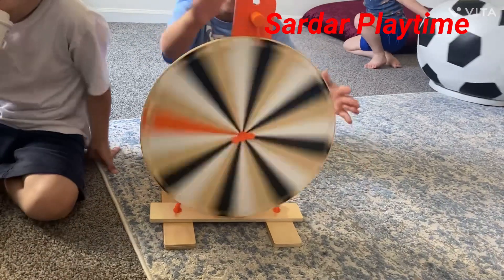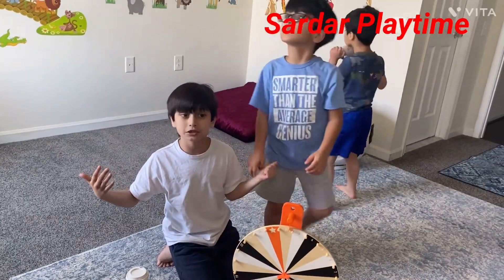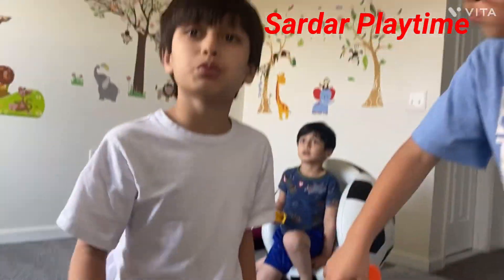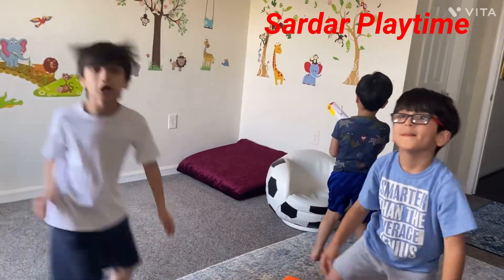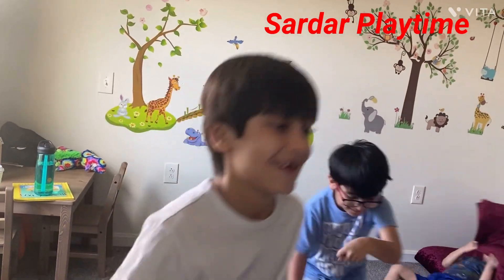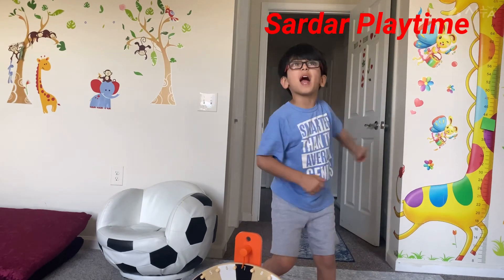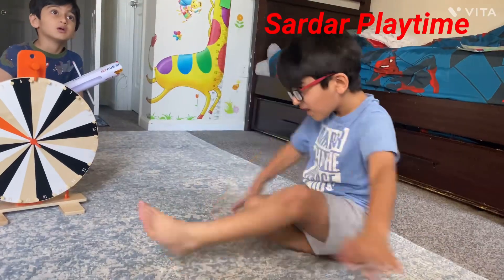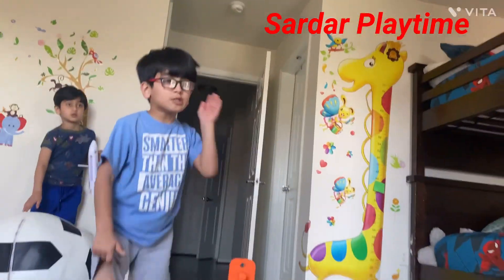Spinning wheel game with Sardar Playtime